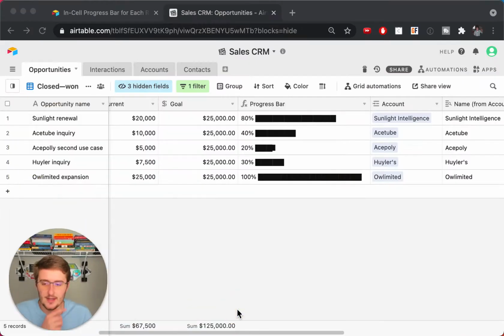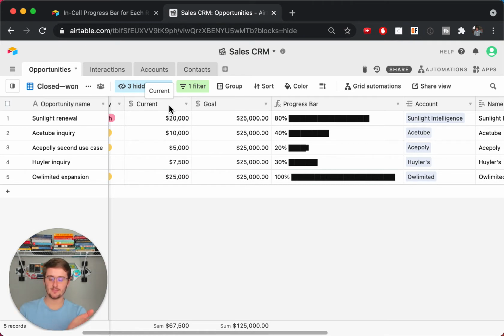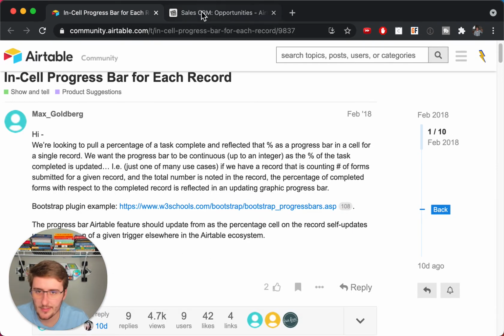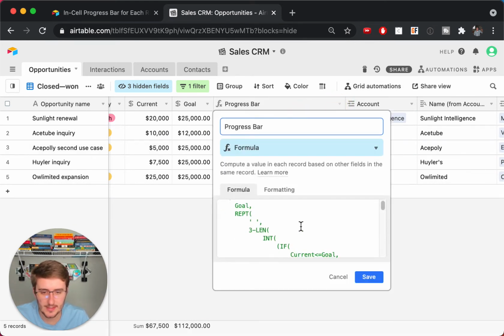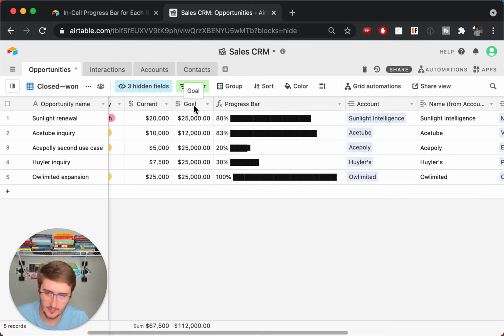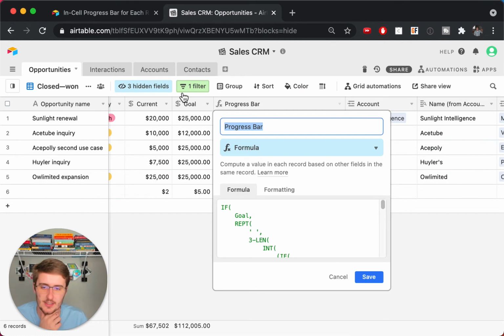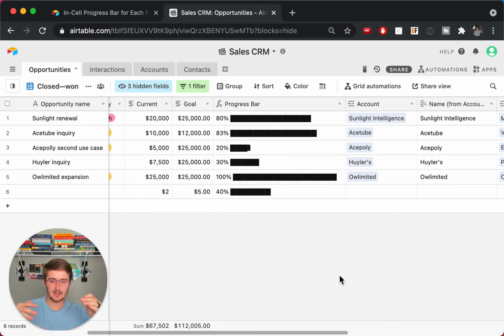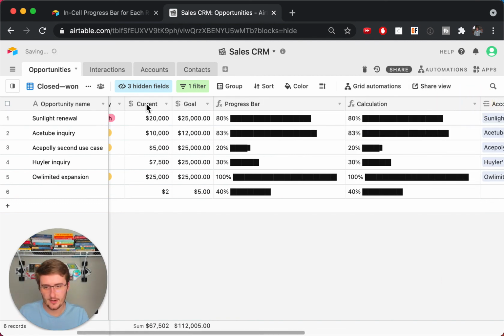In Cell Progress Bar in Airtable wth Airtable Formulas(Copy & Paste)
In this video, I will be teaching you how to build an in cell progress bar in Airtable. I give you two options for this in cell progress bar in Airtable using Airtable formulas. These two options are a progress bar with a percentage before the bar in the Airtable cell as well as a progress bar with no percentage in the Airtable formula cell. Additionally, as a bonus tip, I give you one link which has each formula to create an in cell progress bar in Airtable.